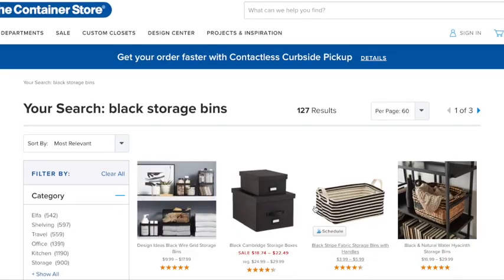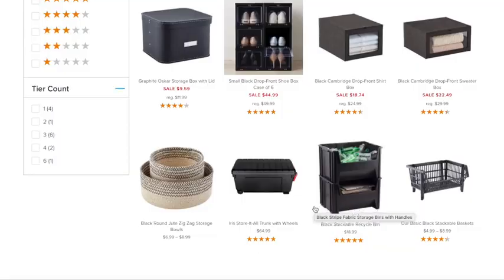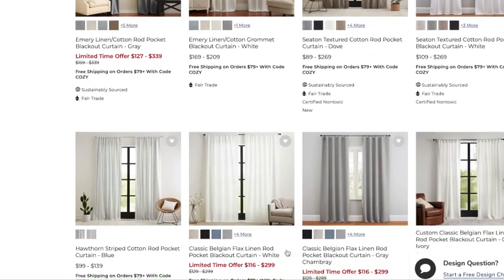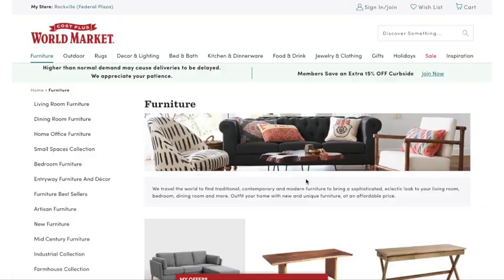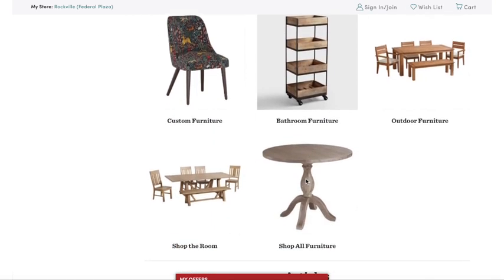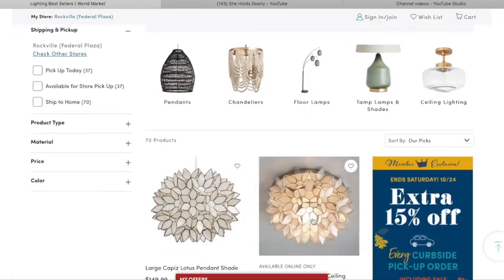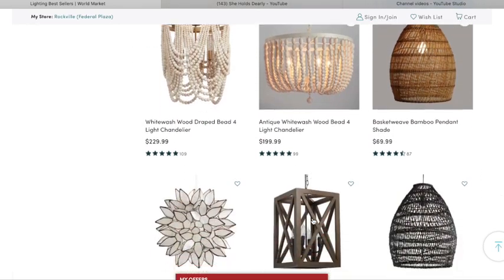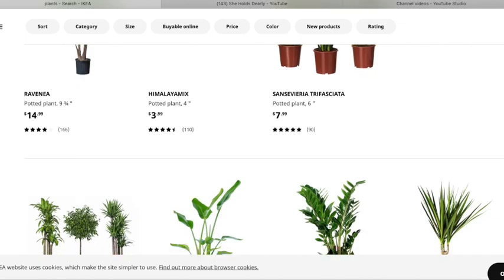Favorite Farmhouse Decor Sources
0:00 Introduction
1:20 NUMBER ONE BEDDING
2:43 NUMBER TWO CONTAINERS
4:24 NUMBER THREE CURTAINS
5:53 NUMBER FOUR DECOR
7:45 NUMBER FIVE FURNITURE
8:32 NUMBER SIX HARDWARE
9:34 NUMBER SEVEN LIGHTING
10:29 NUMBER EIGHT RUGS
11:22 NUMBER NINE PLANTS
12:45 NUMBER TEN BLANKETS